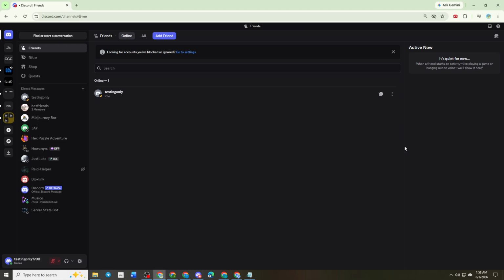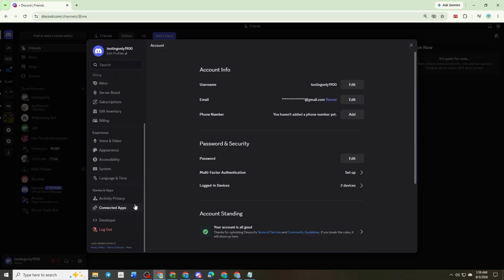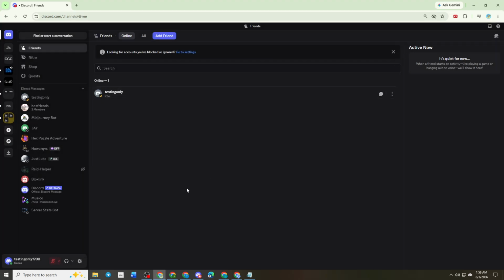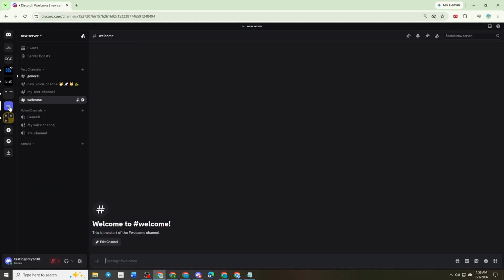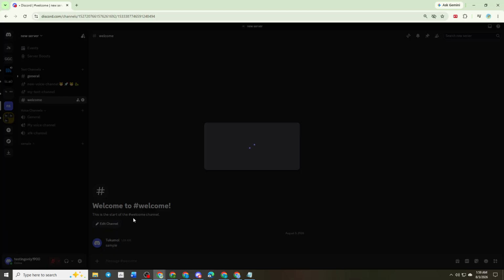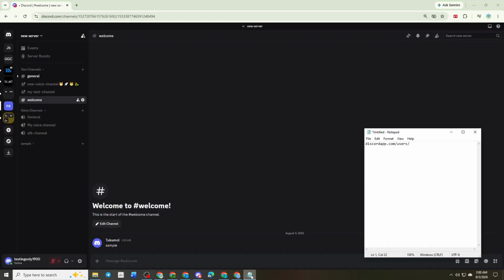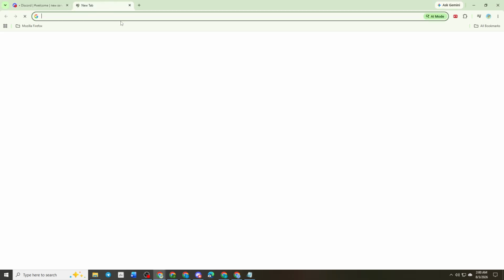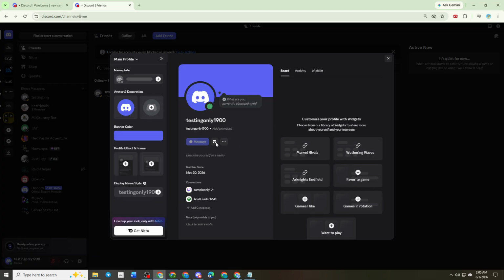How To Find And Share Discord Profile Link [2026 Guide]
In this video, we dive into the essential steps to find and share your Discord profile link effortlessly. Whether you're a beginner or looking to enhance your Discord experience, this guide covers everything you need to know in 2026 to connect with friends and communities seamlessly.

By the end of this tutorial, you'll be equipped with the knowledge to easily locate your profile link and share it with others.